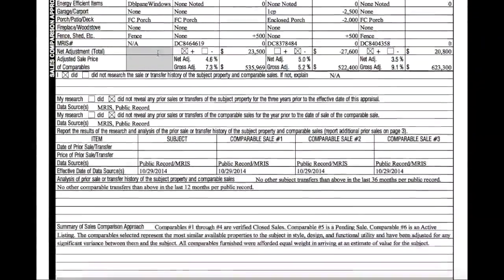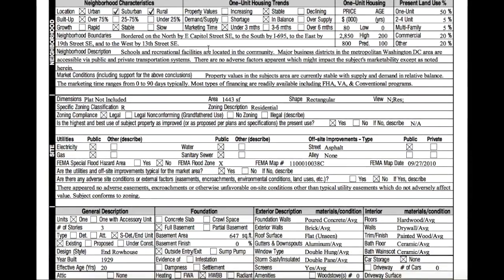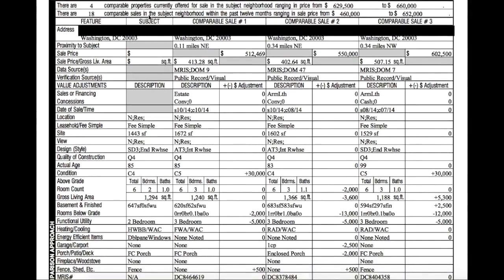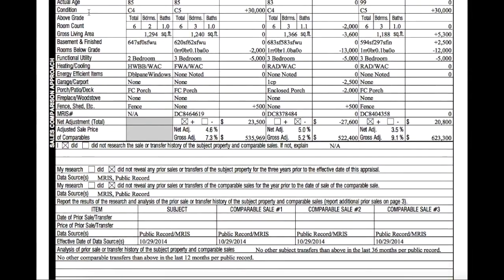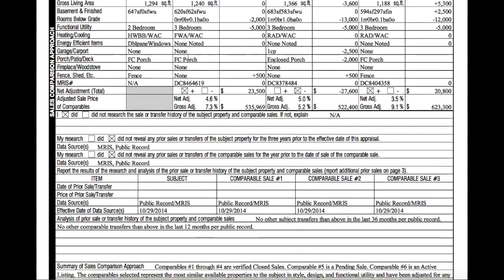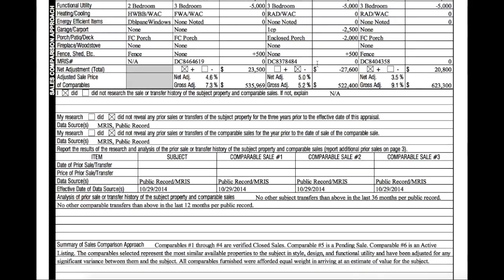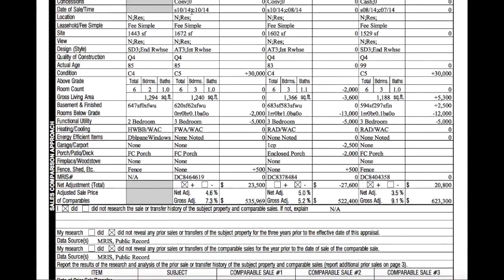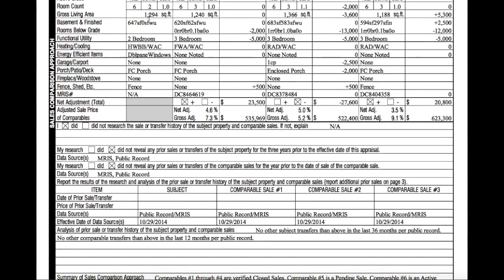Residential Appraisal Report Overview - Home Mortgage Loan | Brian Martucci Mortgage Lender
| Helpful video summary of an appraisal report. Appraisal value for your property is a key aspect of a home loan--whether it's your first mortgage or you are refinancing your home loan. Learn about an appraisal report and why this is such an important report to understand during your home mortgage process.

Get to know Brian Martucci, a mortgage lender serving all 50 states and Washington D.C. Visit Brian's blog today for valuable insights into the mortgage industry, home-buying advice, and mortgage loan information

Video Transcript:
[This is a video summary of an appraisal report. You can see here, I've redacted the information. This was a real appraisal. The property address goes here. The borrower's name goes here. And the meat of the appraisal, there's a lot of information in an appraisal and you're welcome to read all of it. But really, the important parts are scrolling down to the bottom of the second page, usually where the value is. Of course, that's what everybody wants to know. Bottom left of the second page is the appraisal value.

We're going back to the top. There's lots of information to read. This one happened to actually be tenant occupied. It was an investment property, refinanced. You can go through and read every line if you like. It talks about this being an urban market as opposed to suburban or rural. Built up over 75%. Lots of interesting information in an appraisal. Again the most important part would be the value. And on the page with the value are the comps. The first three comps are the most important and the most relied upon. Sometimes an appraisal will have four, five, or six comps. The first three are the ones to look for. The subject property goes here. That's the property in question that we're refinancing or doing a new loan on. The comp one, comp two, comp three, their addresses go here. Then you get into all of the adjustments they'll make.

For example, looking at the condition of the property. C4, they use these codes to describe the condition of the property. C5 is not a very good condition. Therefore, they've added $30,000 of value to comp one as well as comp three to bring it up to par with the subject property. And that's what you do on an appraisal, is you make positive and negative adjustments to the comps to try and bring it on par with the subject property. You'll also notice that the comp one is a three-bedroom. The subject property is a two-bedroom. So they deducted $5,000 from comp one to bring it down to the subject property's valuation. All kinds of adjustments for this one apparently has a car port and an enclosed porch. Apparently, this subject property has a fence where comp two does not. You have all of your adjustments here for each of the comps and then the net price after the adjustments of each of the comps and then the appraiser will make a determination on the final value. That's really what you need to know on an appraisal.

Some other interesting things to look at. You might wanna look at the sale date for the comps. This particular appraisal was done in the Spring of 2015. The comp one settled date was October 2014. It contracted, October 2014. Comp two, settled in October 2014, went under contract at August of 2014. Sometimes it's interesting to see the age of the comps that are being used. Square footage of the site of the lot size is interesting. Comparing the comps to the subject property. Square footage is also interesting. Square footage of the home, the above grade gross living area they call it, of the subject property and all the comps is interesting to look at. And it's interesting to look at the adjustments, but as I say, the bottomline is everybody wants to know where to find what it appraised for and where are the comps, which is page two. Page one is more of an interesting summary with lots of interesting information. And that is a brief overview of an appraisal report. Thank you.]

Brian Martucci is a mortgage lender with a proven track record of helping his clients in mortgage success. Visit Brian's website to get started with a home loan today!